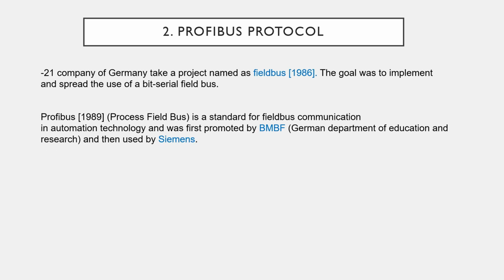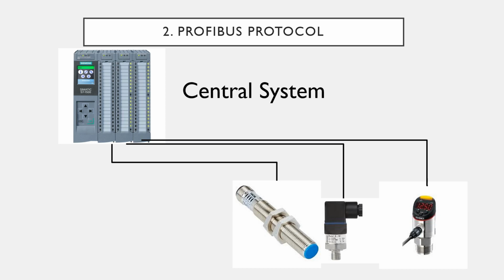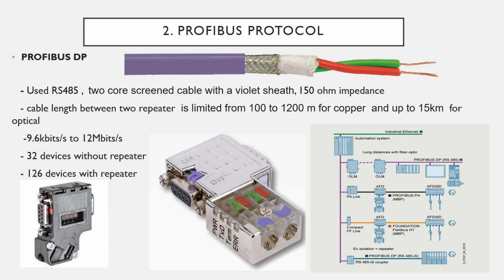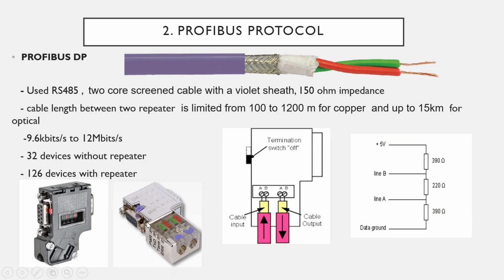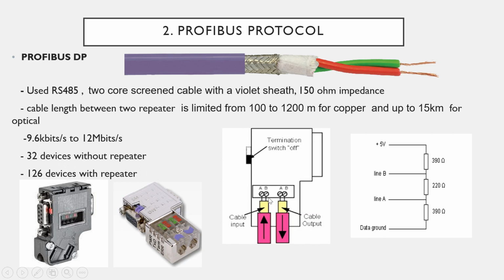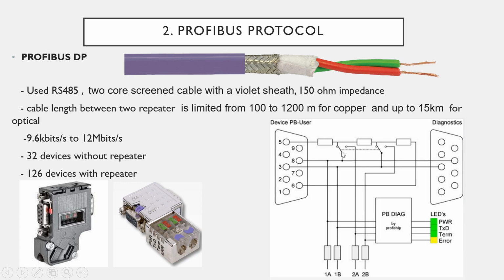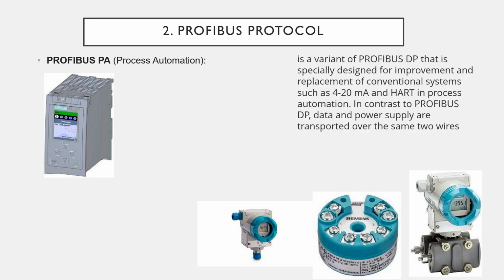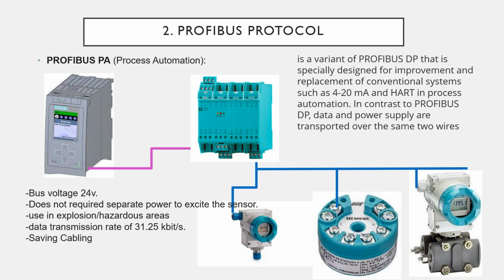Industrial Communication Protocol || Part-2 || Profibus communication